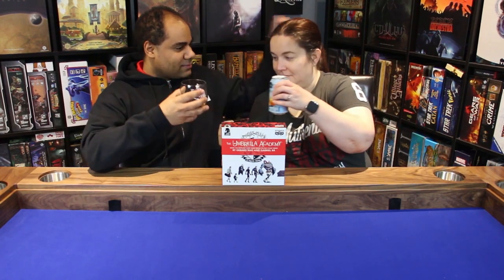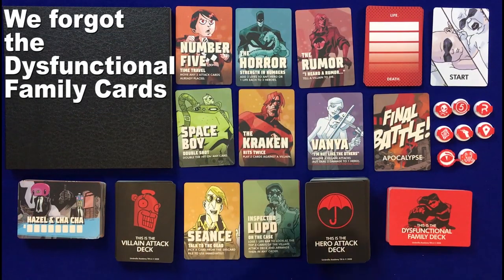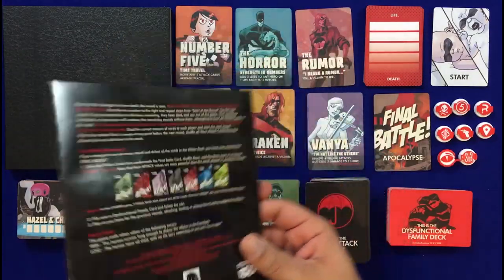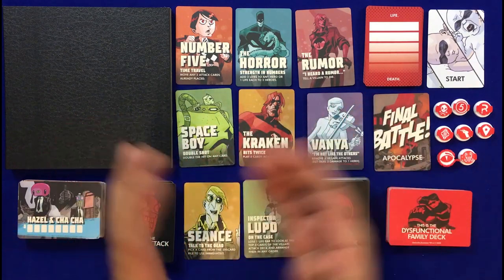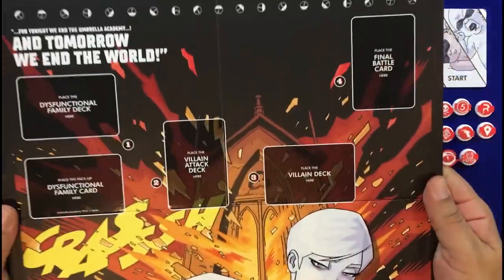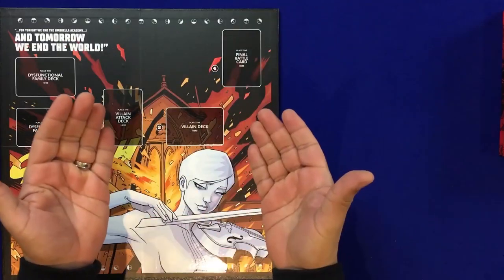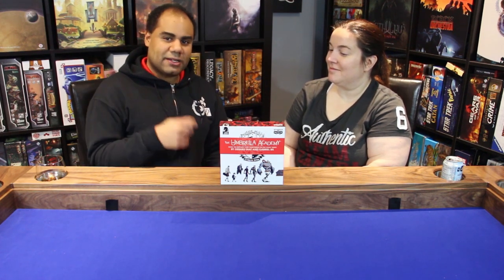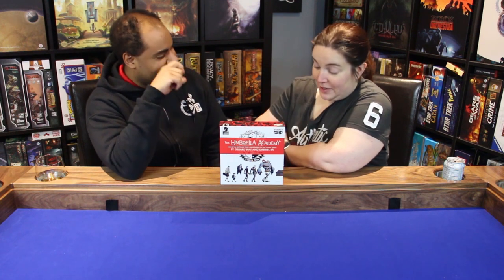Dice and Dragons - Umbrella Academy Game Review and How to Play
What up Gamers! Today we are reviewing The Umbrella Academy Game by Studio 71 designed by Scott Dean. Below are time stamps to help you navigate the video followed by information about the game itself.

Time Stamps
0:11             Intro
3:02             Components
7:18              Setup
9:42              How to Play
23:50            Review
38:28            Outro

The Umbrella Academy Game brings the captivating world that Gerard Way and Gabriel Bá created to your tabletop and lets you play as the seven siblings who possess unusual powers in a fun and exciting card game.

In the game, each player picks their favorite family member to act as their hero card, then places a life card underneath it. Each player gets five hero attack cards. Shuffle the villain cards and place them in the middle of the play area. Put the deck of villain attack cards and the deck of dysfunctional family cards next to the villain cards. Put the final battle cards to the side.

The first player takes the turn marker card and turns over the top dysfunctional family card, which affects this round of the game. Lay out the number of villain attack cards as shown on the first villain card. Now each player takes their turn, beginning with the player with the marker card. Players pick a card from their hand to attack a villain, heal their hero, or put a hero story card into effect. Once all the villain attack cards have a hero attack card played under them, players can use their hero's special ability.

Gameplay proceeds until all the villains have been defeated (or no family members are alive). Then it's time for the final battle. The defeated villains come back to life and players attack! description from publisher

The Umbrella Academy Revised Rules Not Included with the game